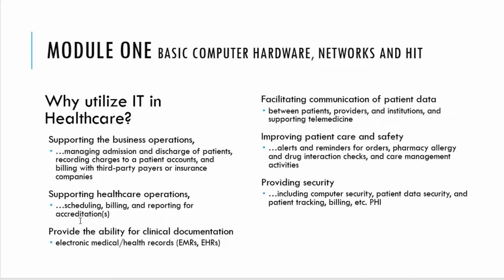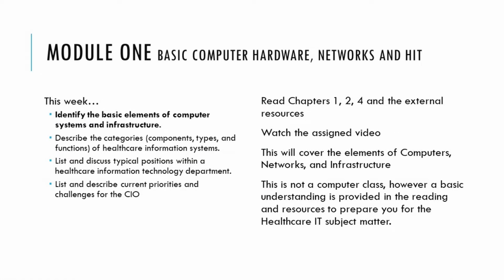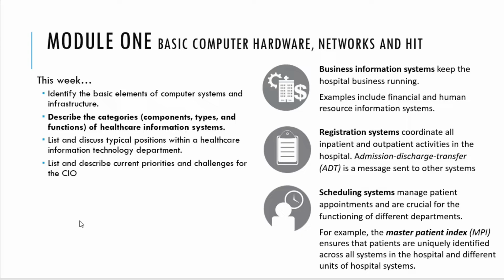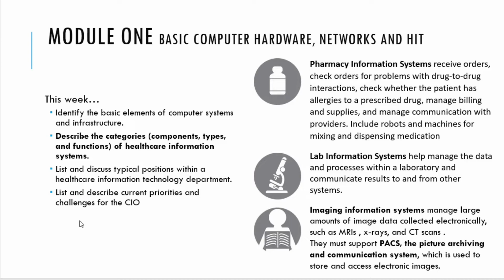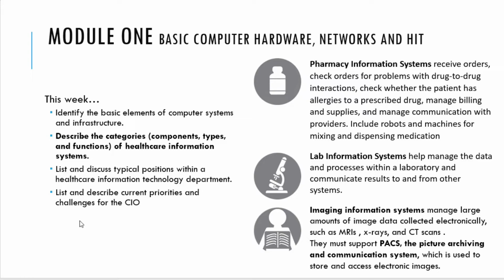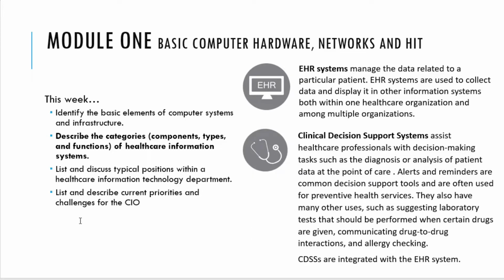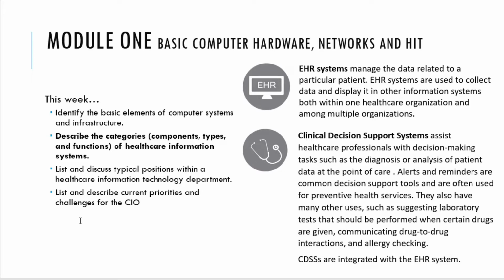HCA 316 Module 1 Video 1